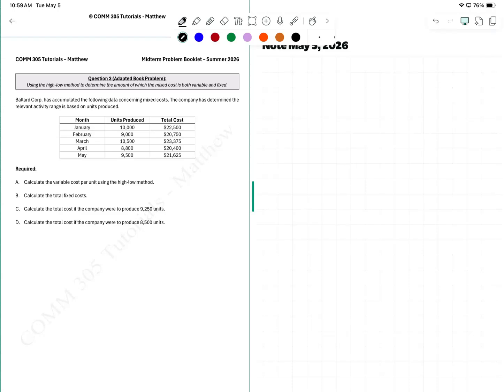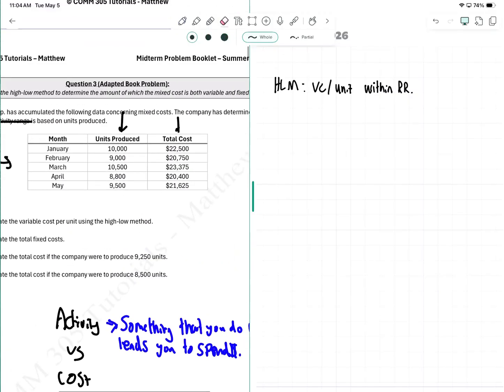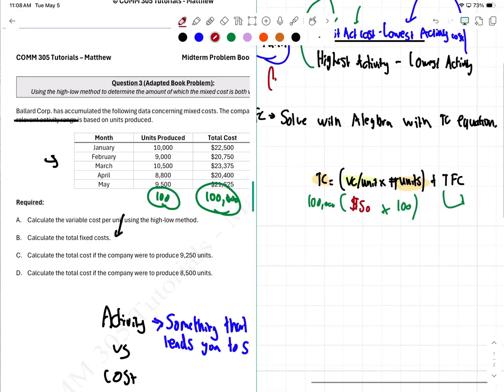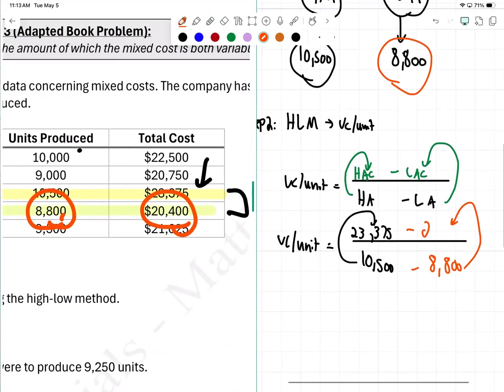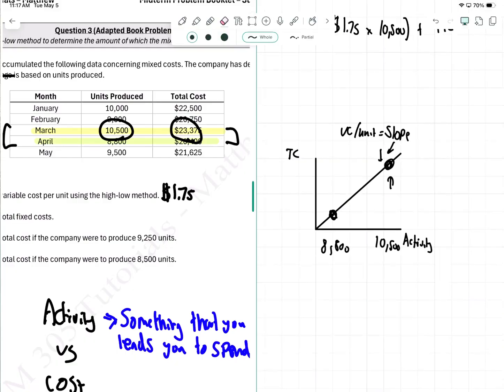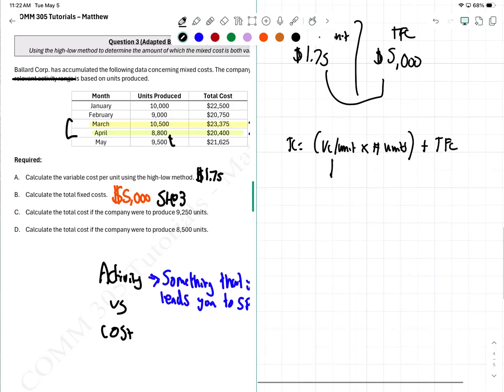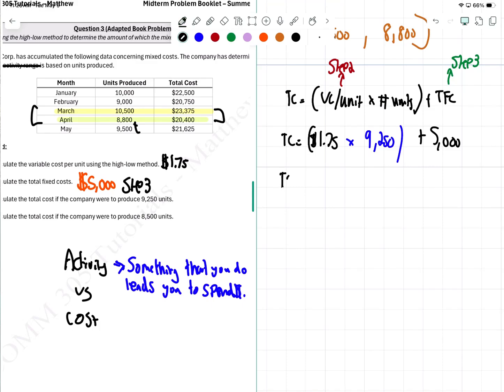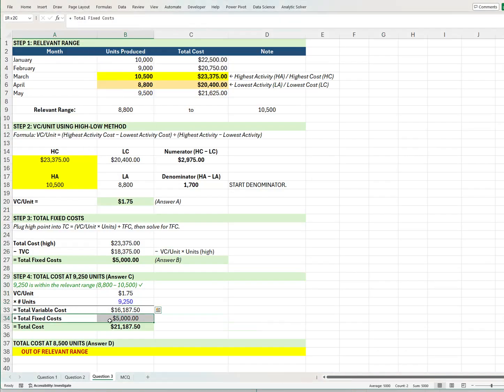Chapter 2 - Cost Behavior Analysis: Question #3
Learn how to break a mixed cost into its variable and fixed components using the High-Low method. I’ll walk you through:

✅ Picking the highest and lowest activity points (and avoiding the classic traps)
✅ Calculating the variable cost per unit using High-Low
✅ Backing into the total fixed cost step-by-step
✅ Forecasting total cost at different output levels — within the relevant range

This is a classic COMM 305 exam question, and once you know the process, it becomes very mechanical (we love free marks).